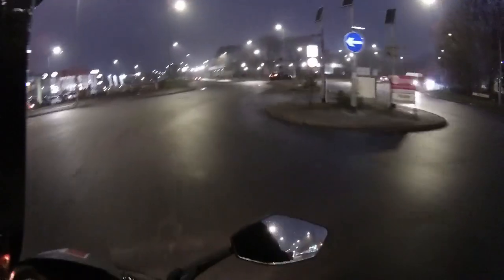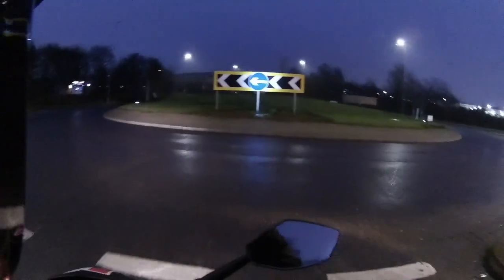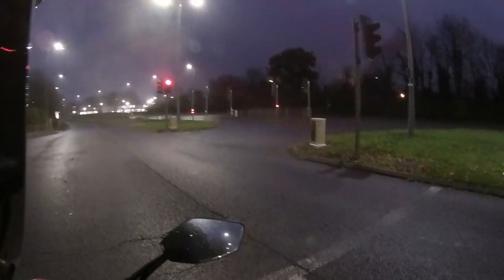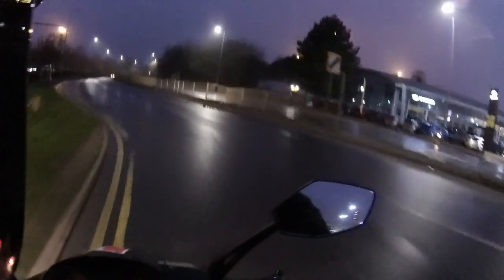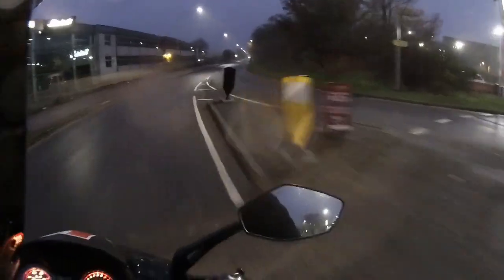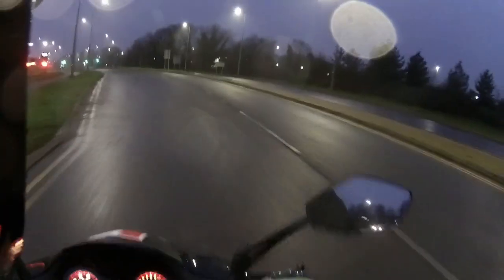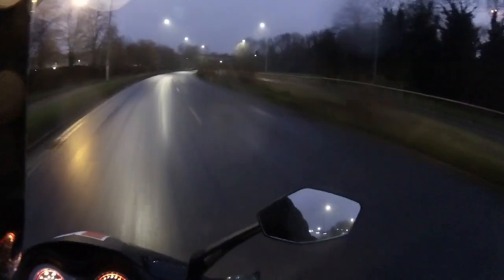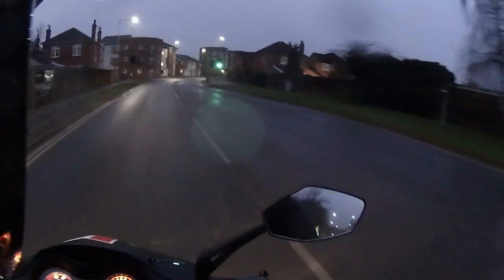Lexmoto Titan Review & Ride Test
Rev Bomb - Lexmoto Titan Review & Ride Test

Leathers and Boots - Tiger Custom Leathers